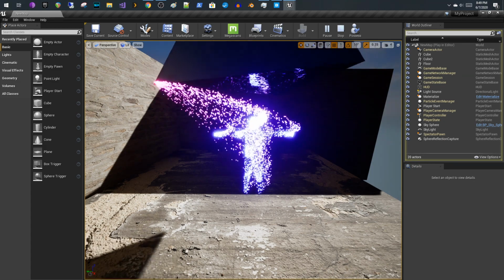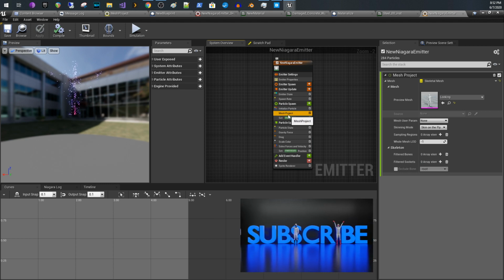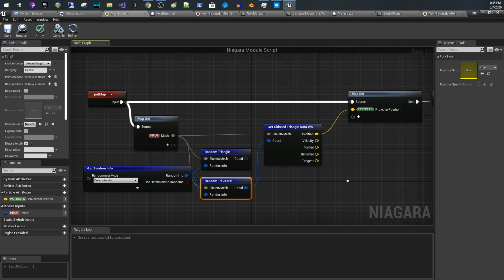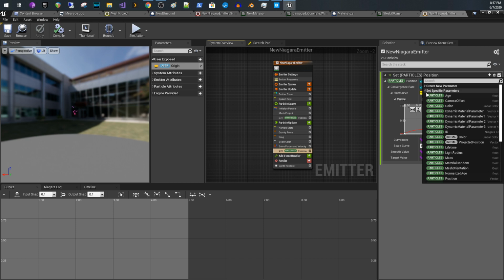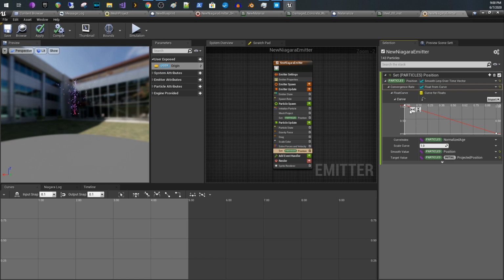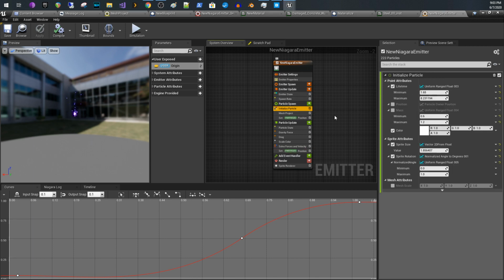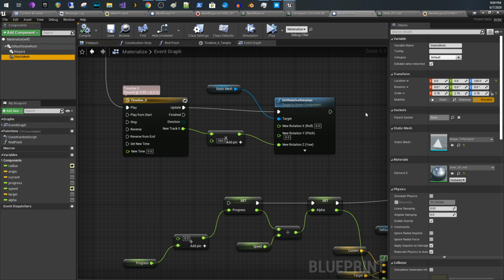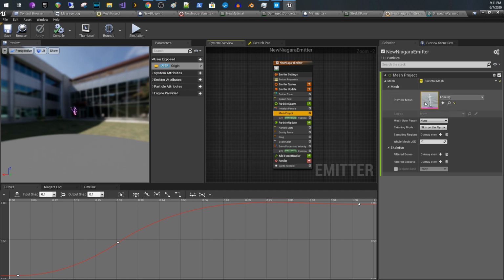Niagara Skeletal Mesh MATERIALIZE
In this video I cover how to use the smooth lerp over time function within Niagara to migrate particles from an origin to the final destination on the surface of a skeletal mesh. I also cover creating a socket on a static mesh, and using a blueprint to update the Niagara parameter for a vector3.

Unreal Engine 4, ue4, particle system, particle emitter